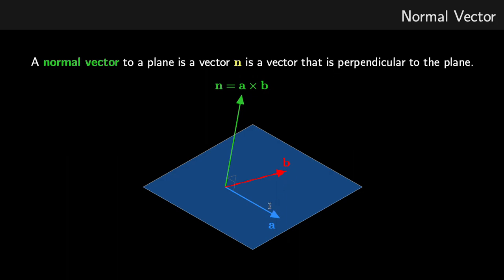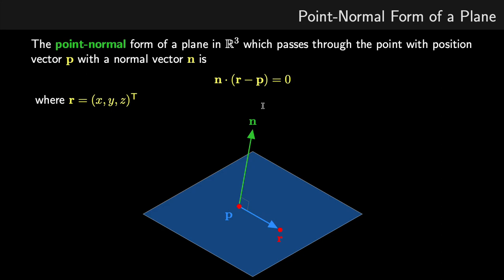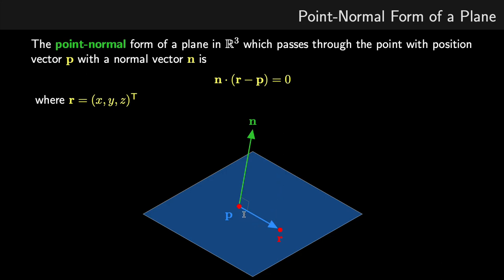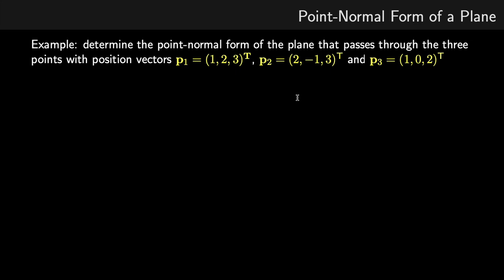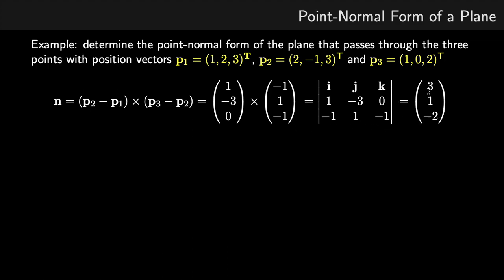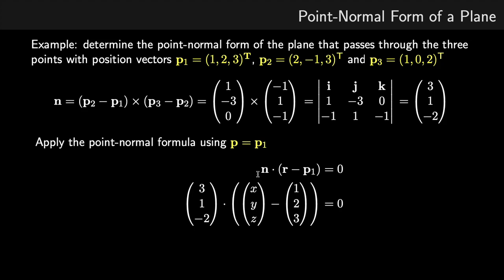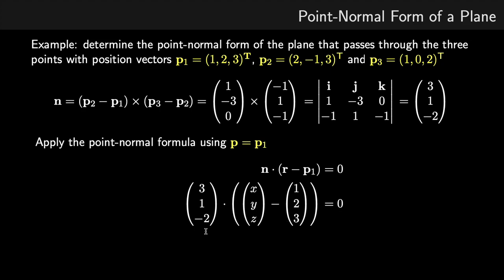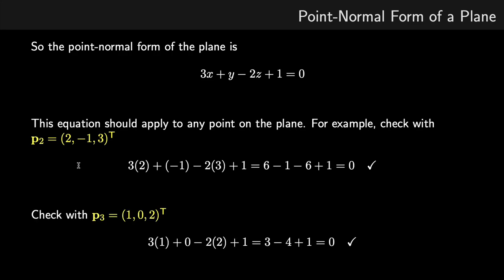Point normal Form of a Plane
A short video explaining the point-normal form of a plane.